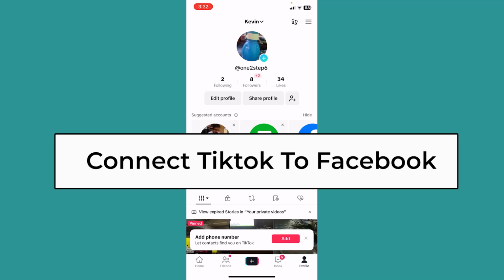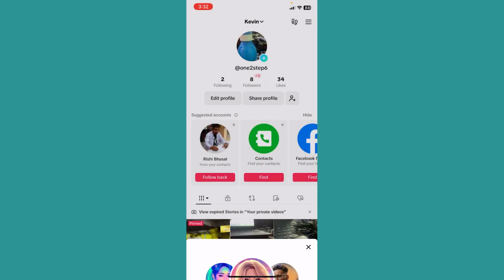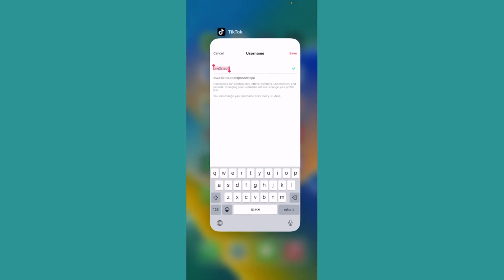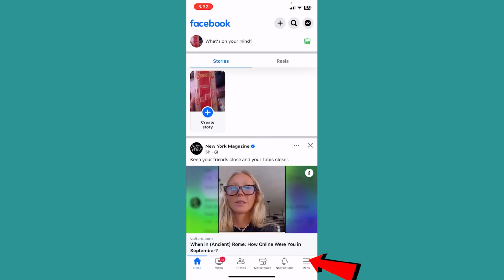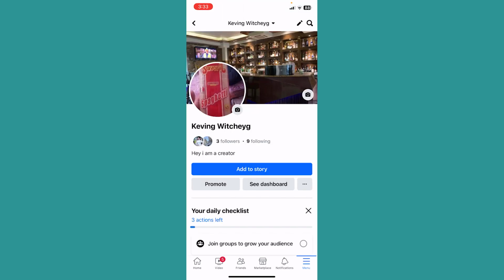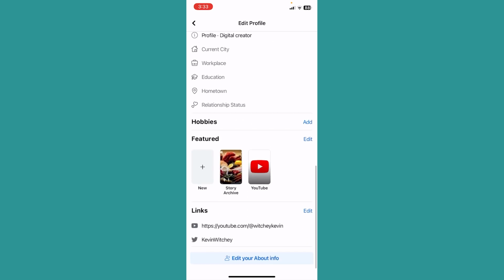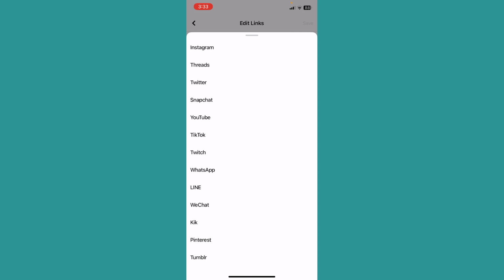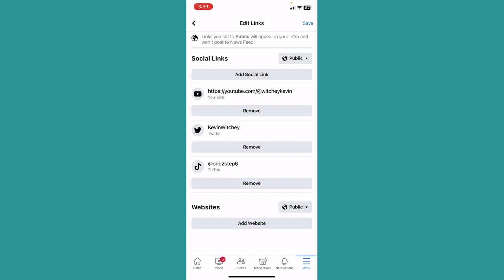How to Connect TikTok to Facebook (EASY!)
This video walks you through the step by step process of how to Connect tiktok to Facebook. In this quick and easy tutorial, learn the step-by-step process of connecting TikTok to Facebook. Whether you want to share your TikTok content on Facebook or simply streamline your social media presence, we've got you covered.